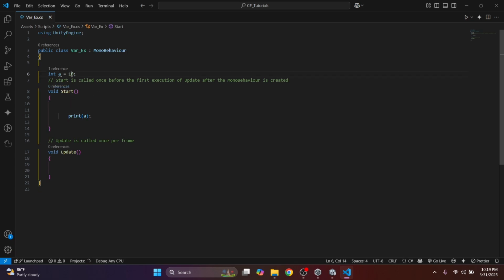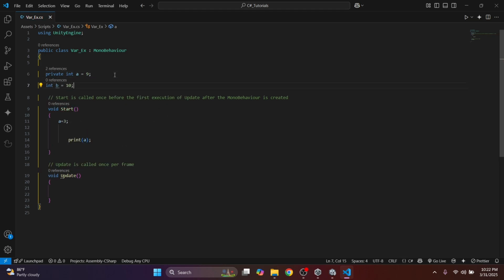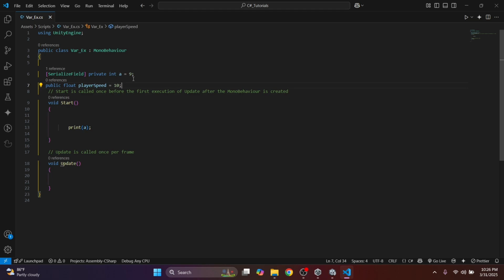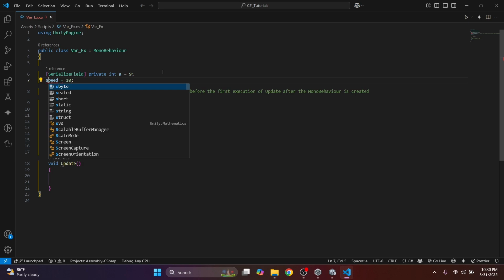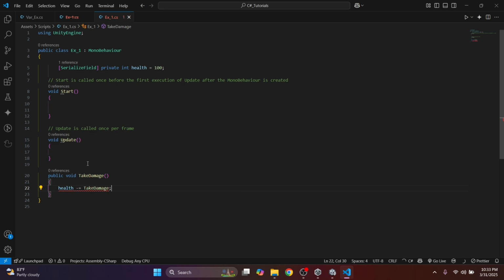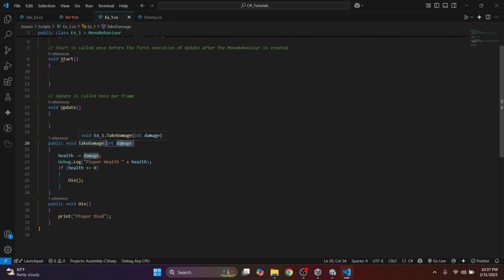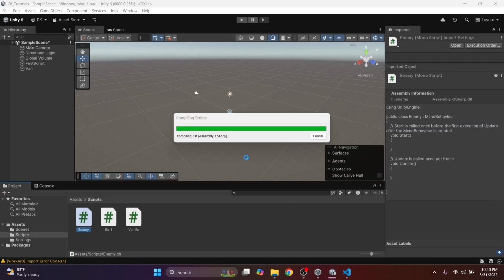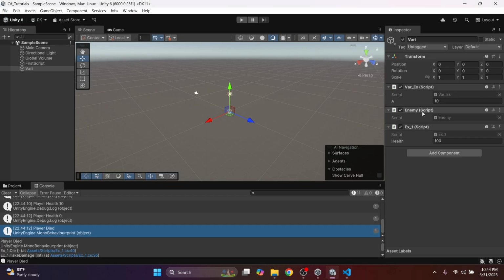C# For Unity Engine 6 | Episode 3: private, public, and SerializeField Explained In Depth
Thank You For Showing Support and as you know i am new in this content creation field thats why i am little bit nervous while recording the videos but i am improving my self day by day and please make sure to subscribe and hit the like button this will motivate me in order to create videos and i am trying my best to share the knowledge i have so please make sure to join the jouney.

please keep supporting i have planned a lot for this channel in future there will be amazing tutorials on this channel so please make sure to support.   ( please read below )

amazon app store (in development phase)

Dive deep into variable accessibility in Unity’s C# scripting with this comprehensive guide! Understanding private, public, and [SerializeField] is essential for writing efficient, bug-free, and maintainable game code.

In this video, we build upon our previous lessons by demonstrating the best practices for using these access modifiers effectively. We’ll illustrate these concepts with practical examples, including a player health management system in Unity.

✅ What You’ll Learn in This Video:

✔️ Choosing the Right Access Modifier (public, private, [SerializeField])
✔️ Understanding the Impact of Each Modifier on code security and maintainability
✔️ Effectively Using [SerializeField] for inspector-driven development
✔️ Best Practices for Unity Game Development
✔️ Controlled Access: Implementing [SerializeField] with private variables and using public methods for safe modifications

🛠️ Real-World Example: Managing Player Health

We’ll create a Player class and explore:
✅ Declaring a private variable but exposing it to the Inspector using [SerializeField]
✅ Creating a public method (TakeDamage) to safely modify the player’s health
✅ Implementing a Die() method triggered when health reaches zero
✅ Writing an EnemyScript to demonstrate interactions between scripts

This hands-on tutorial ensures you write cleaner, more robust, and maintainable Unity C# scripts!